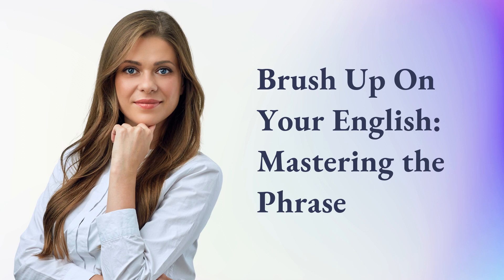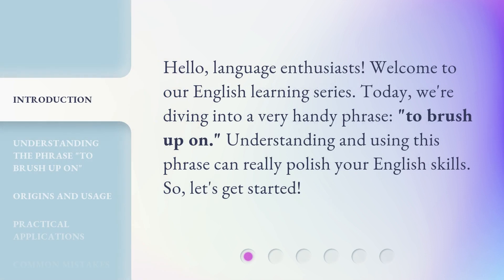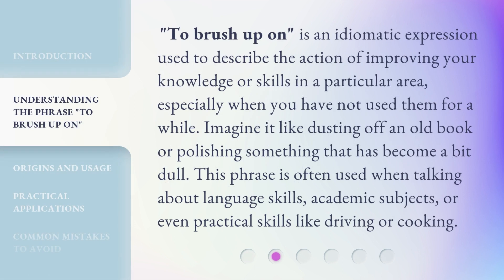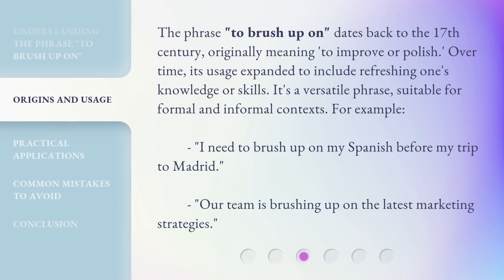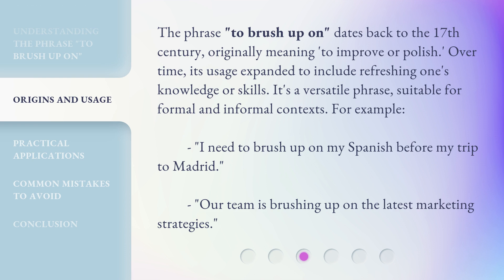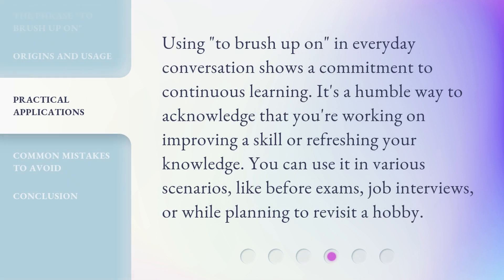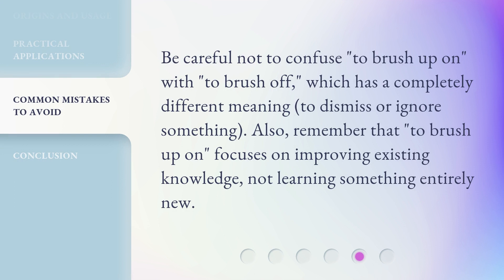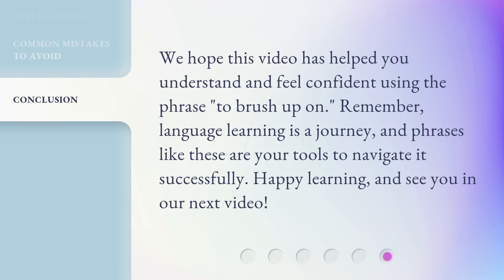Brush Up On Your English: Mastering the Phrase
00:00 • Introduction - Brush Up On Your English: Mastering the Phrase
00:27 • Understanding the Phrase "To Brush Up On"
00:56 • Origins and Usage
01:27 • Practical Applications
01:51 • Common Mistakes to Avoid